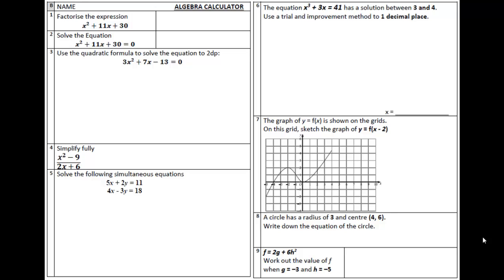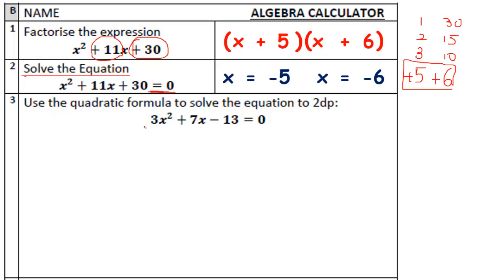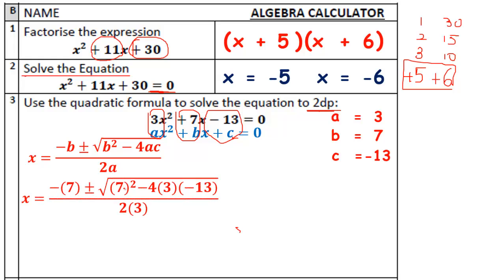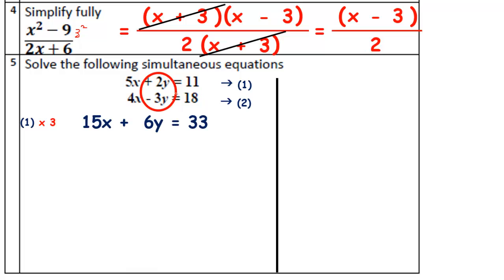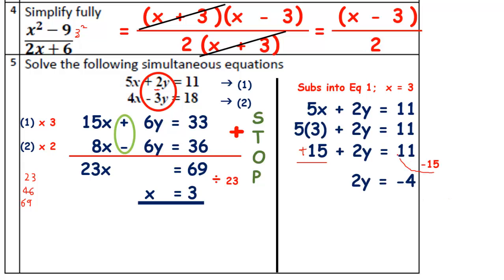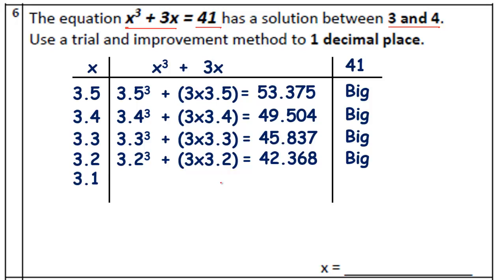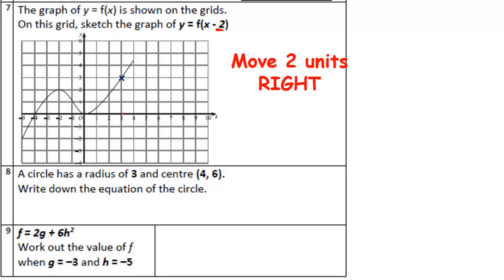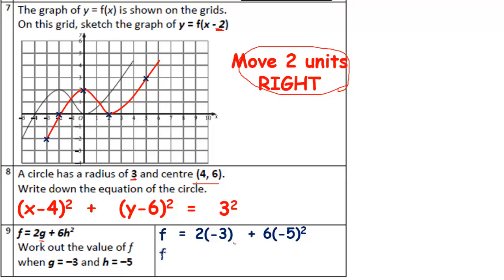Alg C B